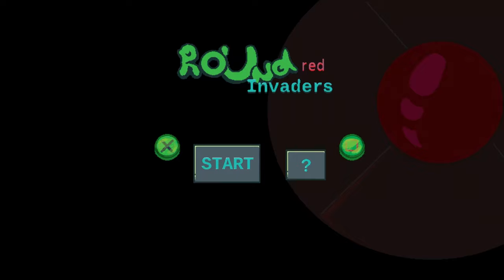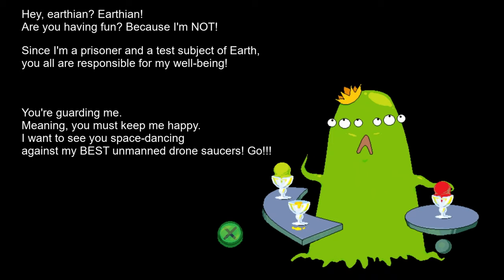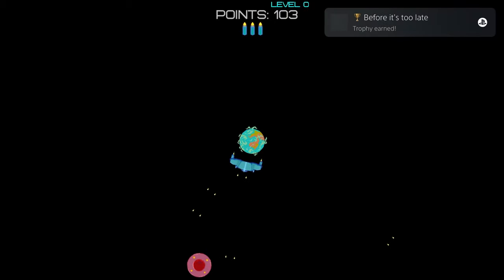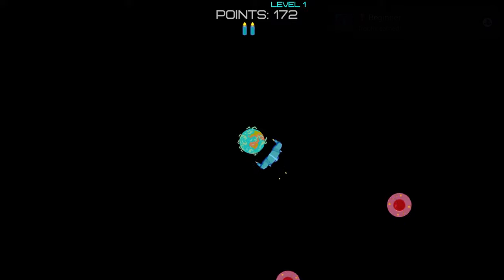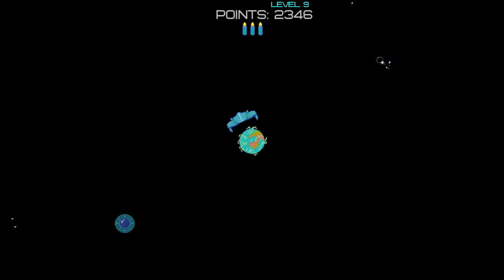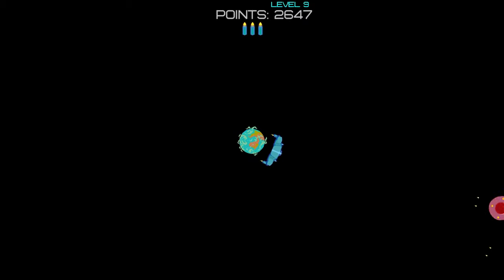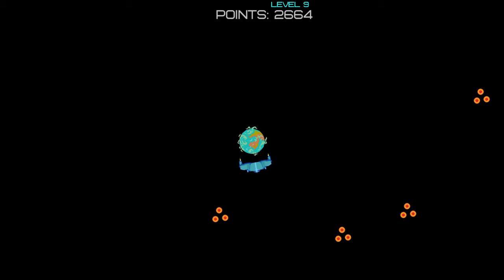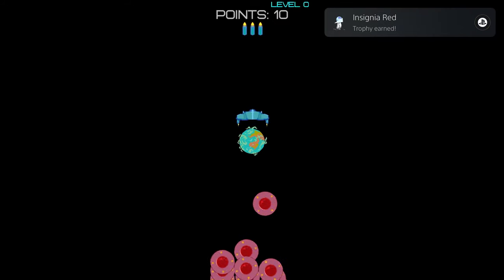Round Invaders Red | Easy Cheap Fast Platinum! | 100% Trophy Guide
My trophy guide for Round Invaders Red! Available on PS4, this is a 100% trophy guide and walkthrough. This game has 2 stacks.

You've made the alien prince your captive. Now he's dangerously bored?.. Entertain him by fighting his advanced Red Saucers, and more!